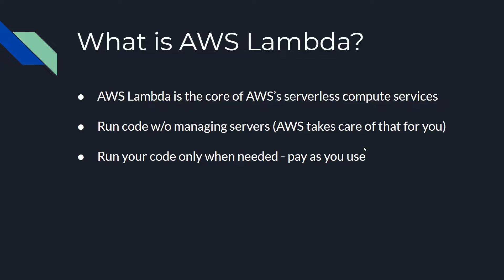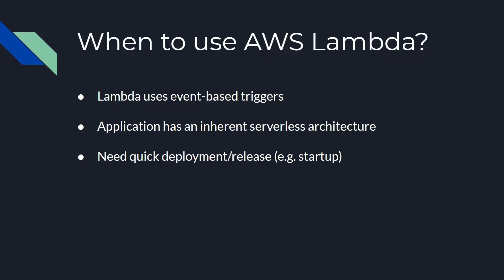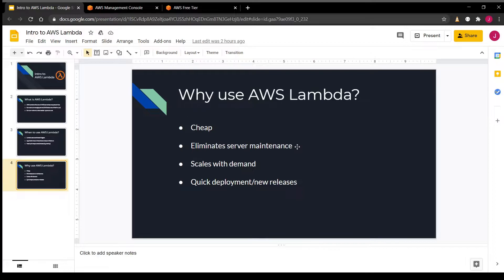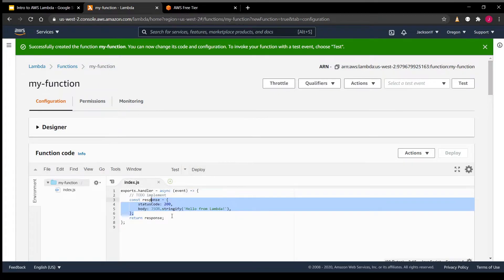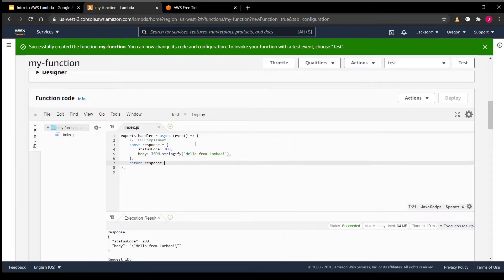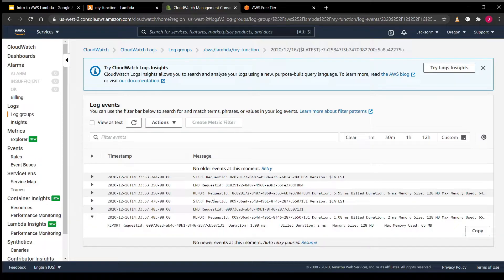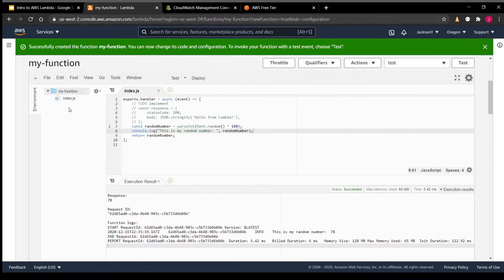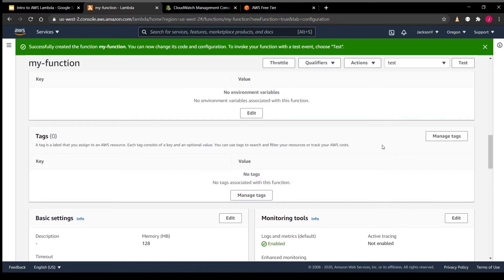Creating your first AWS Lambda Function in Node.js | Serverless Saturday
In this Serverless Saturday video, we'll be going over how to create your first AWS Lambda function!

To get started, log-in to your AWS account

Found this video helpful?